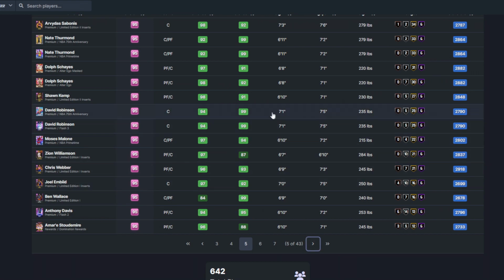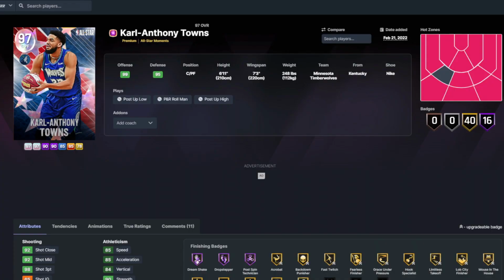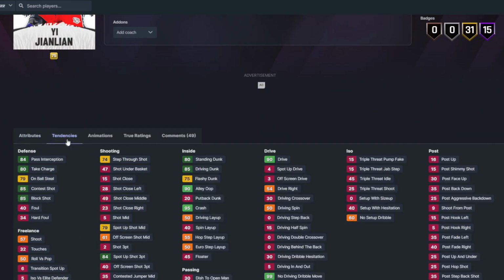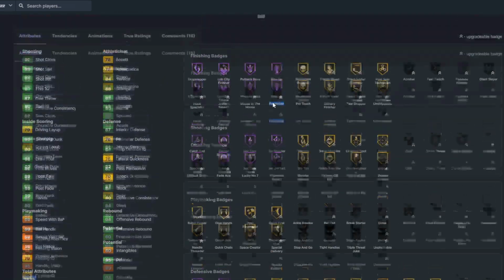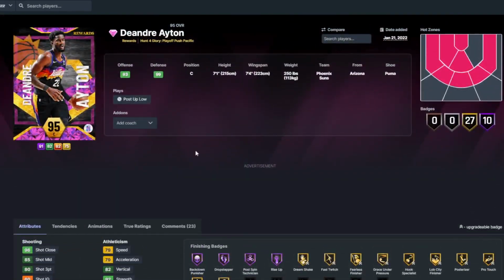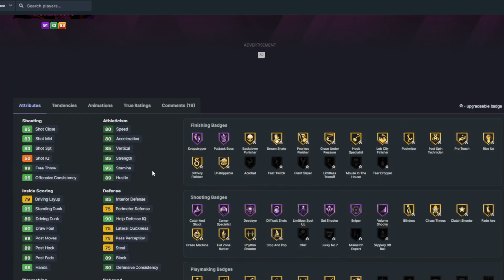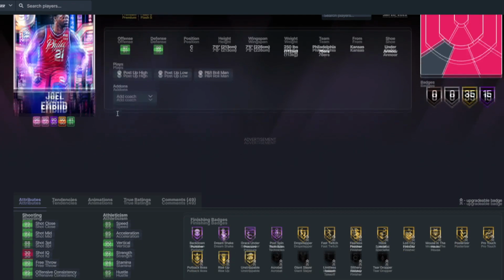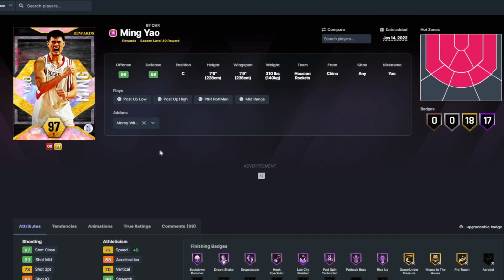The Top 10 Best Centers In Nba 2K22 MyTeam!! Nba 2K22 Top 10 Centers!!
Best Centers 2K22 - Nba 2K22 Top 10 Centers

The Top 10 Best Centers In Nba 2K22 MyTeam!! Nba 2K22 Top 10 Centers!! Last year you guys loved the tier lists so we are back with them in nba 2k22 myteam. So for the first part we are doing the best centers tier list in nba 2k22. In this video we will be going over some of the best centers in 2k22 myteam as well as some of the worst centers in nba 2k22 myteam and everything in between. This video will rank all of these centers in one big list so you can better see which is the best for you. Nba 2k22 centers tier list.